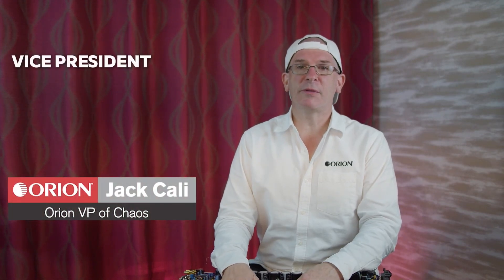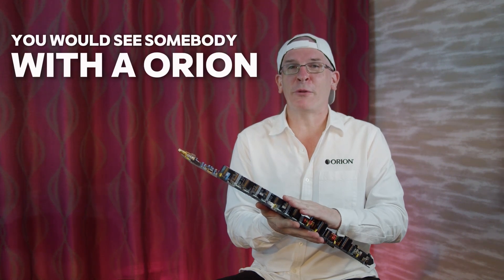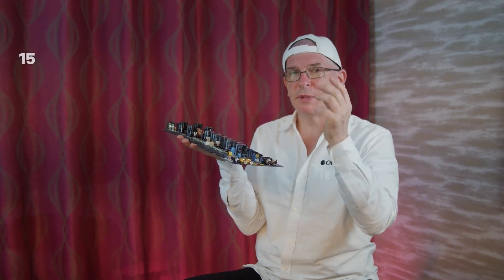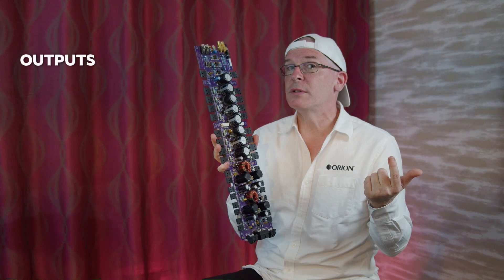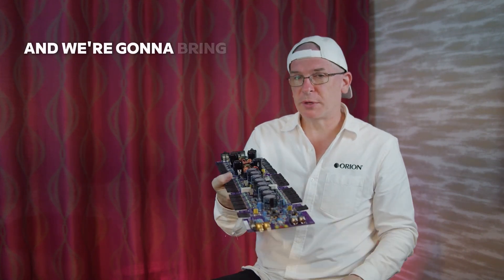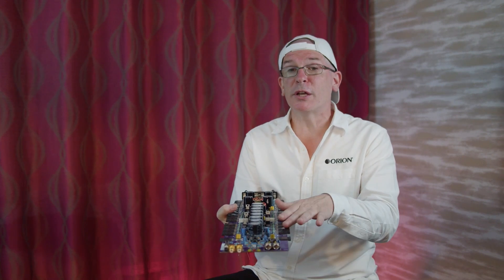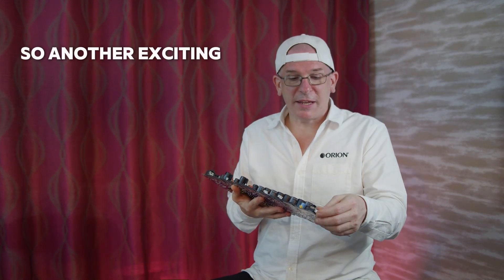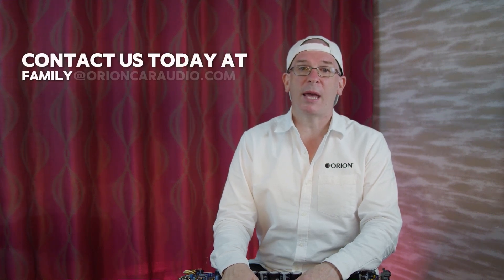Inside Look with Jack Cali: The Circuit Boards of 100 and 200 NT Series Amplifiers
Join Jack Cali as he takes you on an exclusive tour inside the circuit boards of the 100 and 200 NT Series Amplifiers. In this detailed examination, Jack highlights the unique components, design differences, and engineering excellence that set these amplifiers apart. Whether you're an audio enthusiast, a tech geek, or just curious about what's inside these powerful devices, this video is a must-watch!

In this video, you'll discover:
🔧 Detailed breakdown of the circuit boards
📊 Comparison of design and components between the 100 and 200 NT Series
🎛️ Insights into the engineering and performance of each amplifier

Don't miss out on this in-depth exploration! Make sure to:
💬 Leave your questions and thoughts in the comments